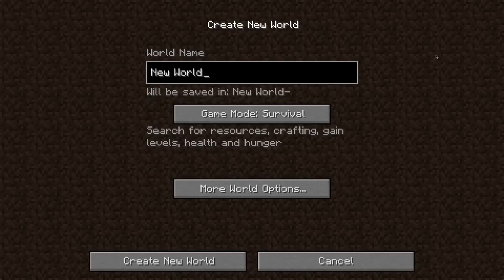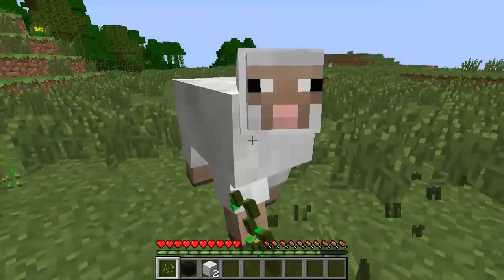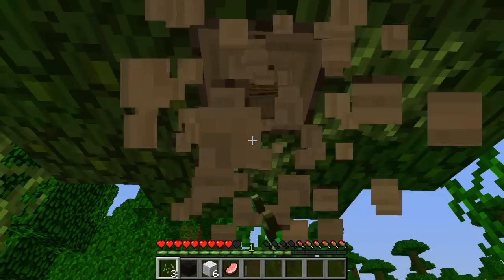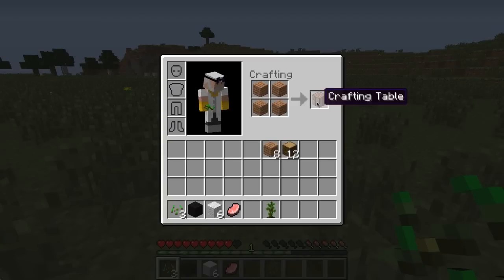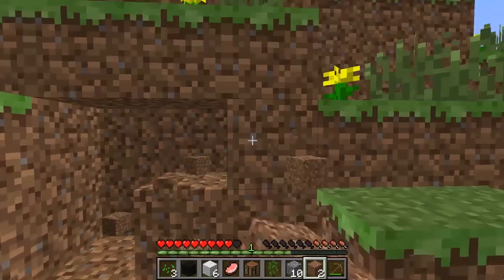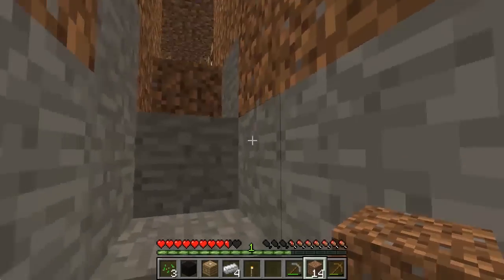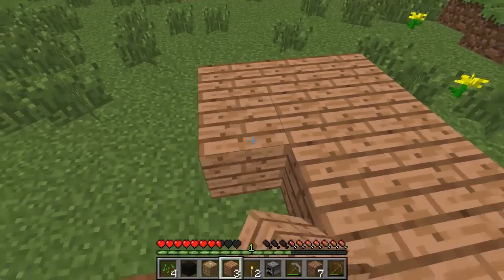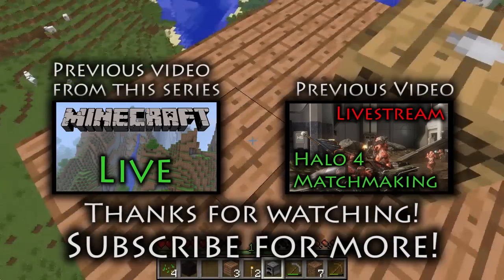Zeppelin Craft : Episode 1 - The Beginning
Welcome to the first episode of Zeppelin Craft! This is a Minecraft Let's Play, but focusing on the Zeppelin mod by blakmajik! In this episode I just start, and you might get to see an airship at the end! Thanks!

Want to submit one of your maps or someone else's for a showcase?
Gamertag(s) of creator(s):
Map name:
Brief description:

Want more racing fun?